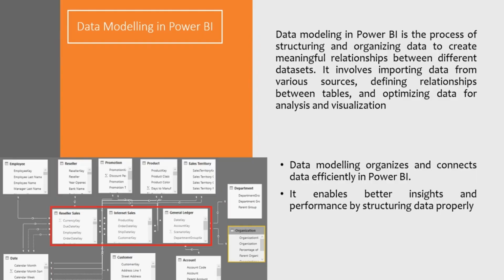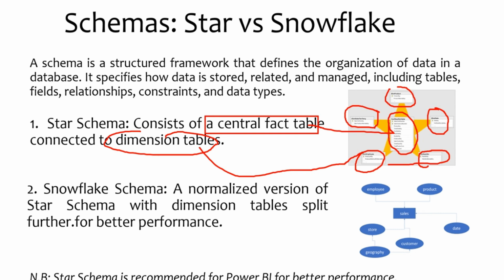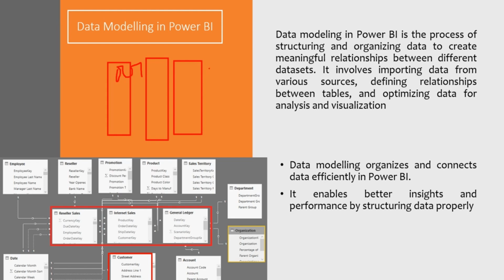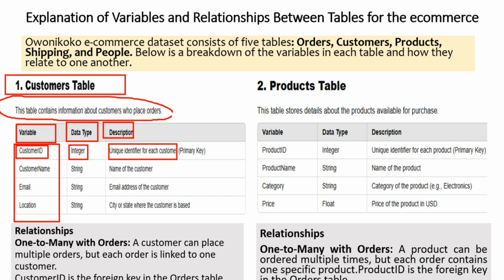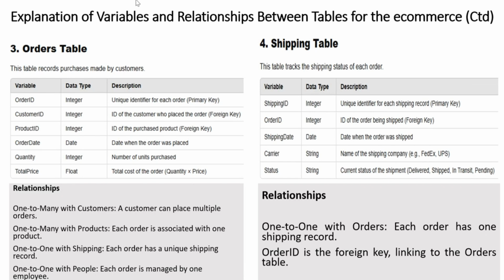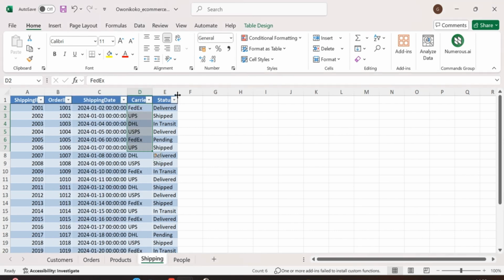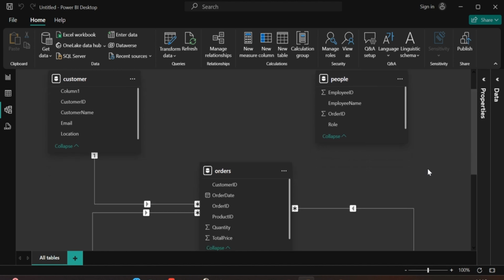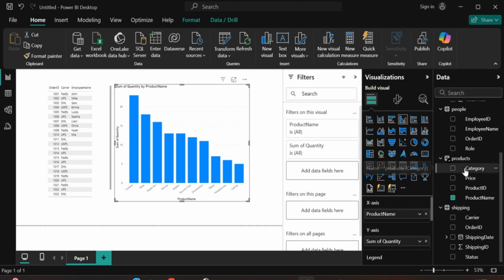Data Modelling in Power BI 2025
In this video, I discuss What Data Modelling is all about.
Relationship Cardinality and the types.
What is Schema, and different types of Schema; Star Schema, and Snowflake schema.
Joining of Tables.
Cross-filtering direction; Single and Both.
Visualization using columns from two or more tables.